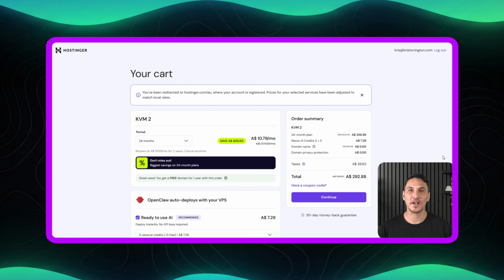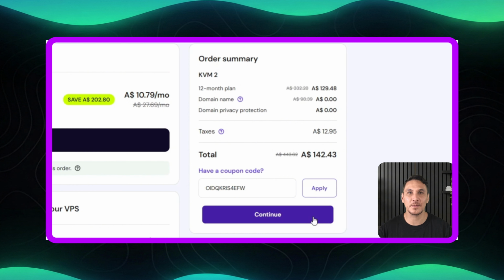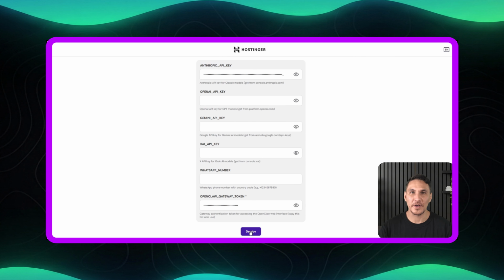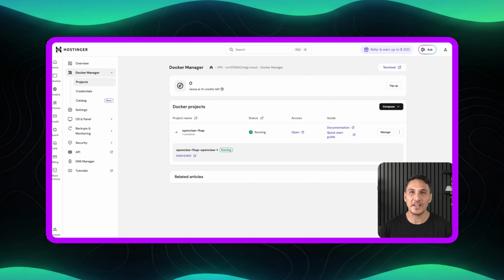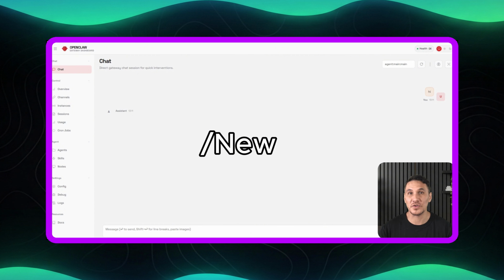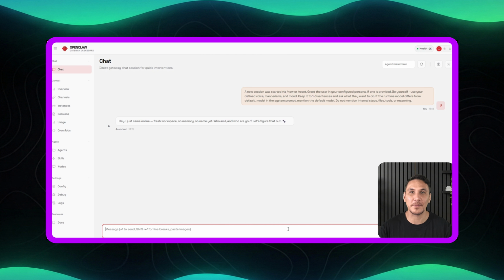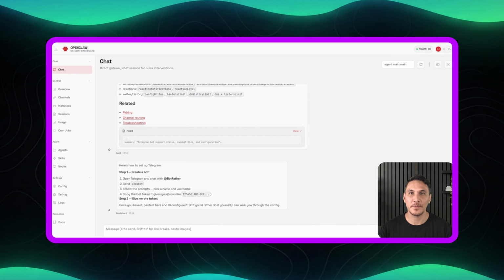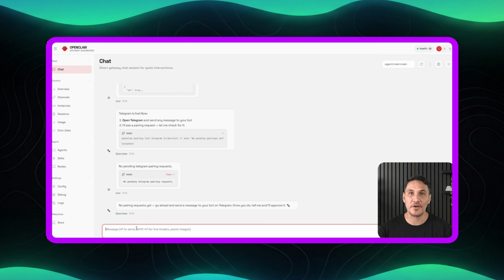How to Set Up OpenClaw on Hostinger VPS (Full Telegram Guide)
Learn how to safely install the OpenClaw AI agent on a secure Hostinger VPS and connect it directly to Telegram.

Running a self-hosted AI agent shouldn't require a $600 Mac Mini, and running it on your local computer is a massive security risk. In this complete OpenClaw tutorial, I walk you through the absolute easiest way to deploy your own autonomous AI agent in under 5 minutes.

You'll learn how to choose the right VPS plan, keep your Anthropic API costs low, and use BotFather to integrate your AI assistant directly into your phone via Telegram.

What you will learn in this OpenClaw setup guide:
Why a KVM2 VPS plan is the best way to host OpenClaw.
How to connect your Anthropic API key and fix the "blank response" error.
How to secure your OpenClaw Gateway token.
Step-by-step Telegram Bot integration so your AI lives in your pocket.

🤖 Take Your AI to the Next Level:
Want this bot to manage your calendar, qualify leads, and run your business? You need to connect it to n8n.

⏱️ Timestamps:
00:00 OpenClaw Is Blowing Up (But Everyone Is Installing It Wrong)
01:01 Cart Configuration + Using Your Own Anthropic API Key
01:35 Deploying OpenClaw & Adding Your Claude API Key
01:54 Copying the Gateway Token & First Login
02:09 Fix the “Blank Response” Error (Anthropic API Credits)
03:22 Testing the Live Autonomous AI Agent